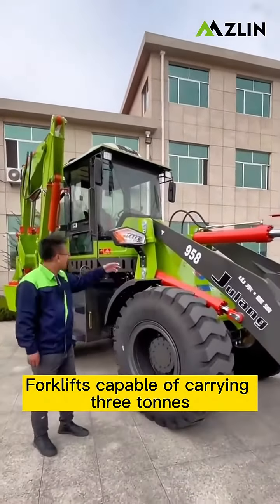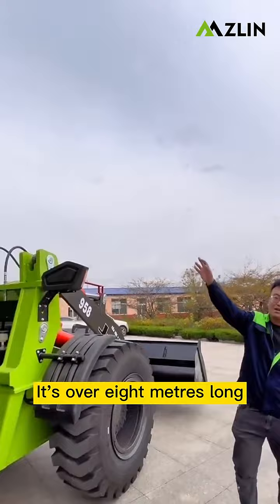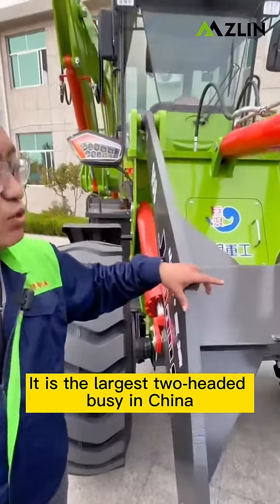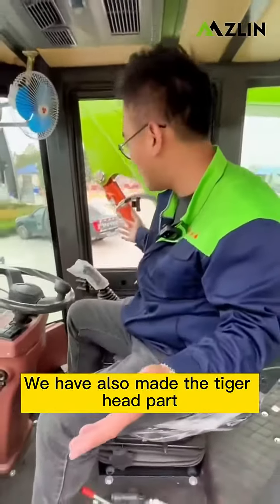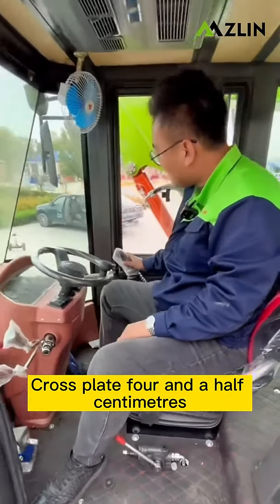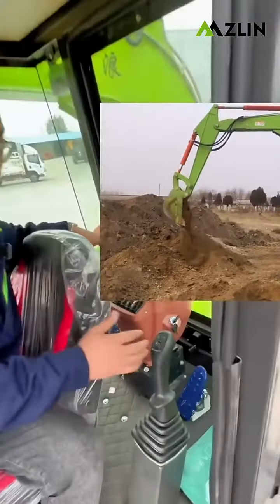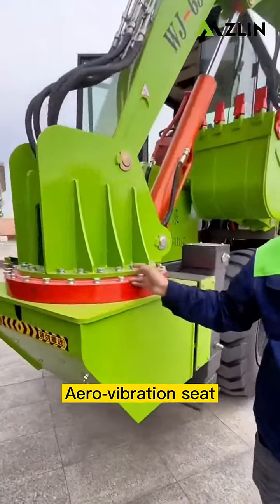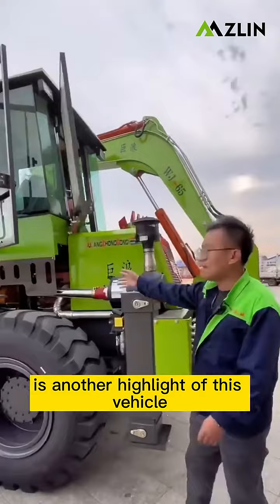Construction Machinery & Multifunctional Excavator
We offer you this multifunctional excavator that can do both digging and loading work.

1. Two-way driving body with two sets of working dashboard as well as brake system
2. Full electro-hydraulic, double high and low speed
3. Precise planning, Detail-oriented, High efficiency
4. Realize one machine with multiple uses to fully meet customer needs